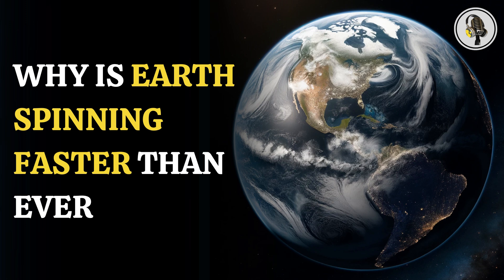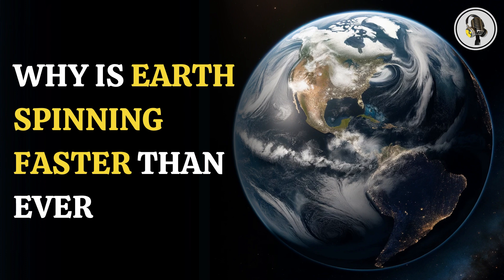Why is Earth Spinning Faster Than Ever | WION Podcast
A surprising discovery: Earth may be spinning faster than it has in over 50 years! Scientists have observed that each day is now slightly shorter than the usual 24 hours due to the increased speed of Earth’s rotation since 2020. We dive into the potential causes behind this change, including the effects of global warming, and discuss the implications for timekeeping.